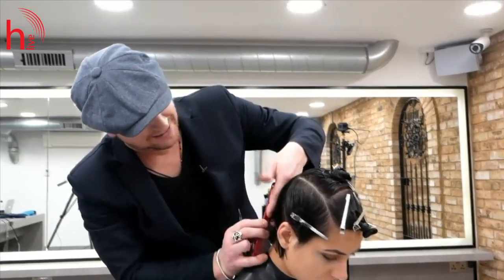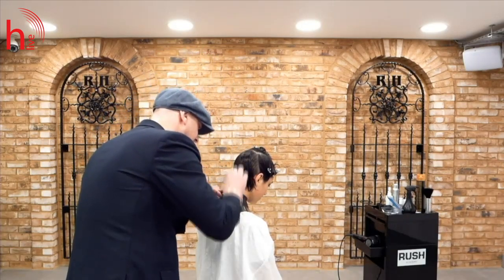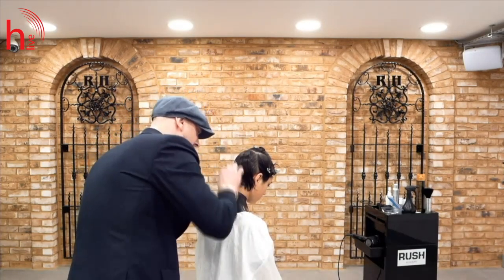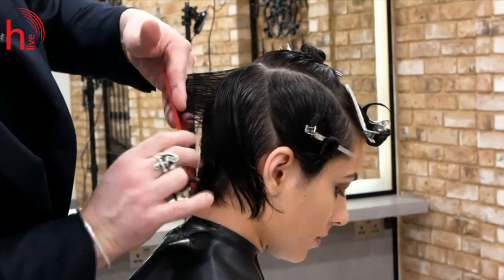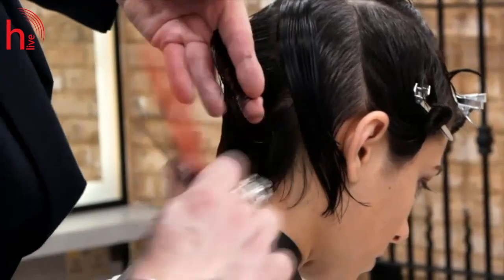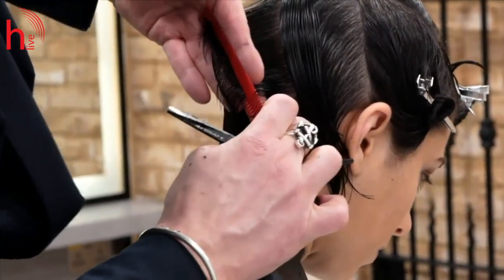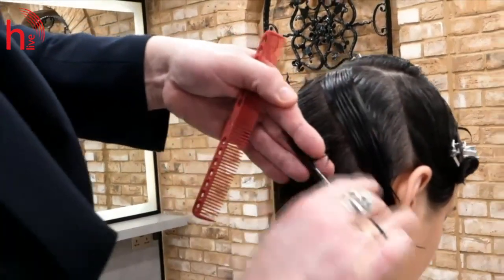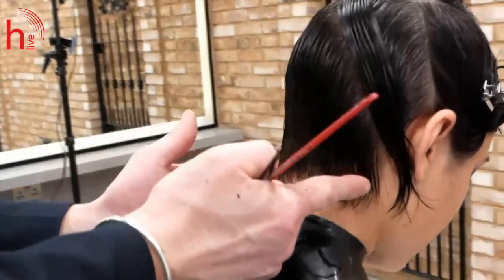Mix your classic with creative cutting with Andy Heasman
Andy Heasman is the International Creative Director of RUSH Hair & Beauty. He is at the forefront of British Hairdressing and teaches hairdressers all over the world.

Watch a snippet from his CREATIVE CUTTING masterclass and if you want to watch the full class go